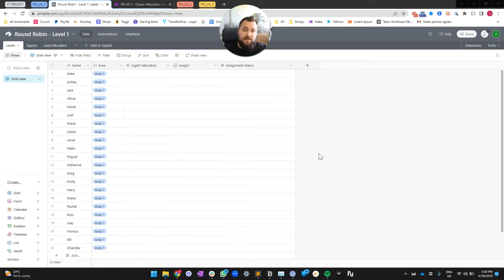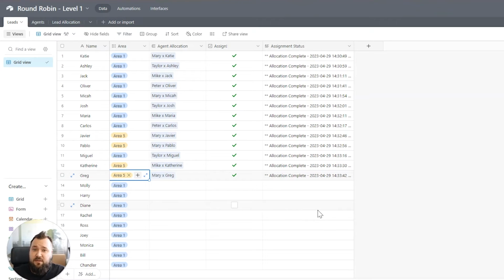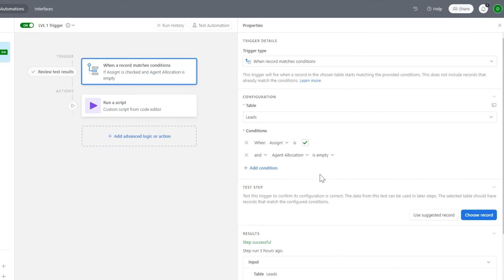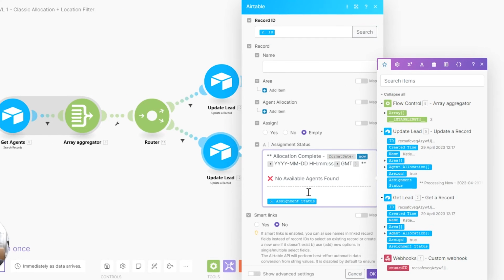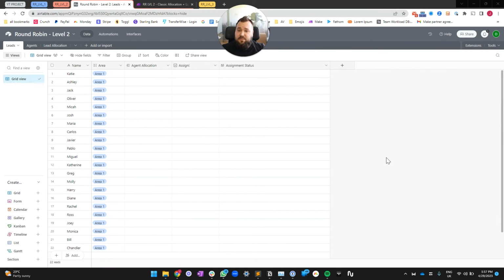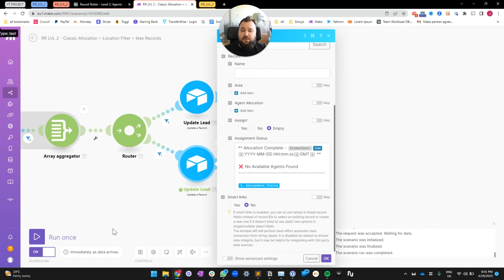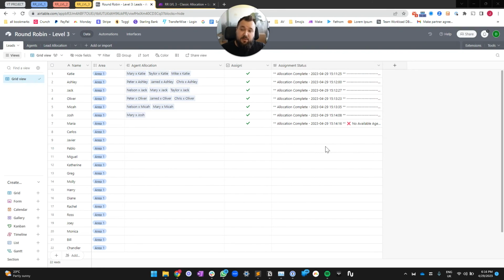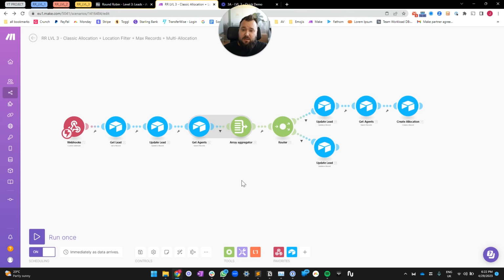Steal this workflow: Easy Round Robin style staff allocation in Airtable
Hi everyone!

Alex here. Today we're looking at a fun little project that i think will help a bunch of people. One of the most common way of allocating staff, typically sales reps against new leads, is using the principal of round-robin. In this demo i showcase how you can go from zero to hero with this concept using a bit of automation.

This has been often requested by our clients at Sonorus Consulting and I thought that this use case is very universal to a lot of people.